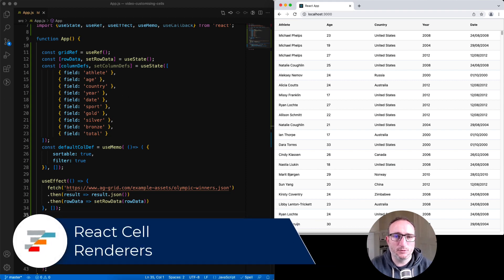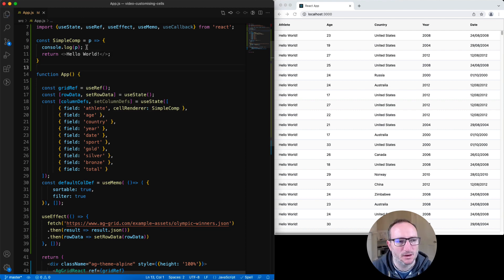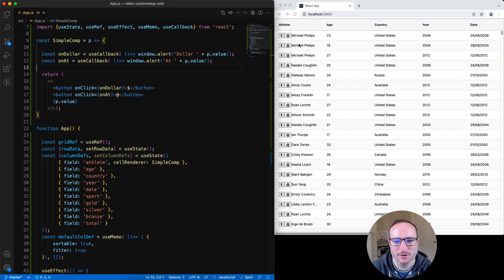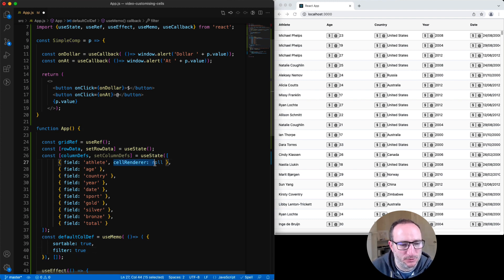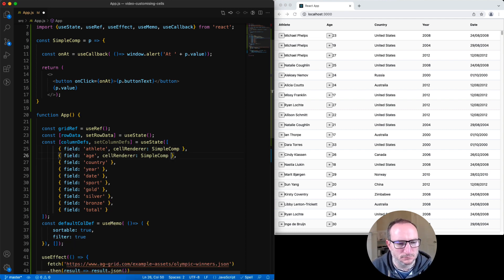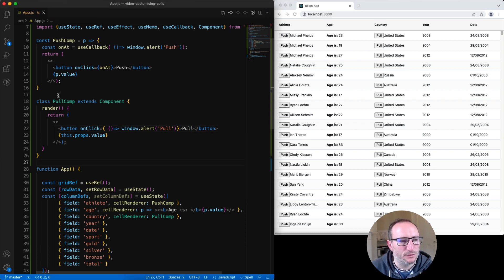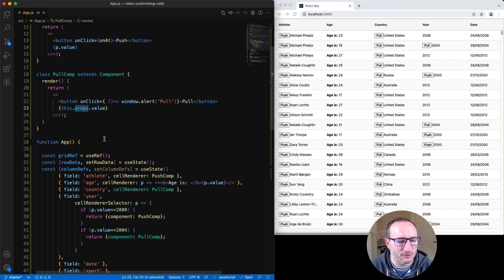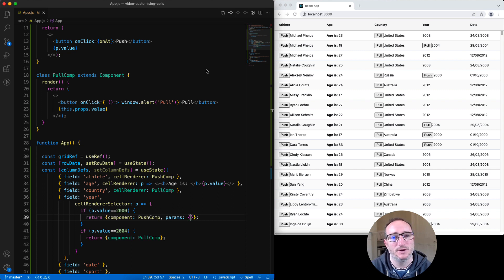Customising Cells with React Components as Cell Renderers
Customising cells using React Cell Renderers, these are simple functions that return JSX to add your own React component to format and add interactivity to the cells in a data grid. These can be created as functional components, anonymous inline functions or class components.

00:00 React Components in Cells
00:27 Create a Cell Renderer Component
01:40 Adding interactivity
02:32 Reusing Components
03:03 Cell Renderer Params
04:04 Inline Components
04:42 Class Components
05:38 Cell Renderer Selector
07:00 Summary

Full details of the cell renderer parameters can be found in the documentation:

This is part of a series of video tutorials showing how to get started with AG Grid and React.